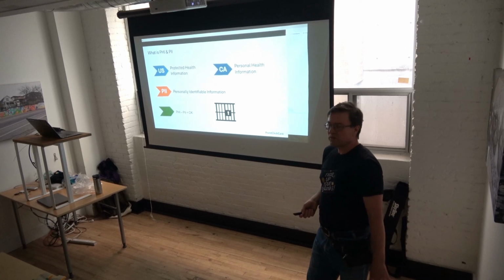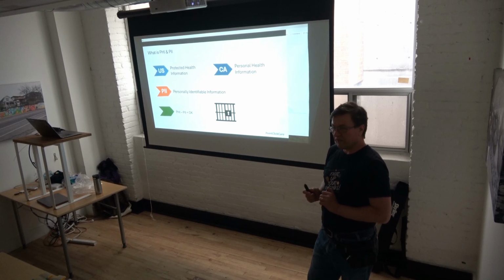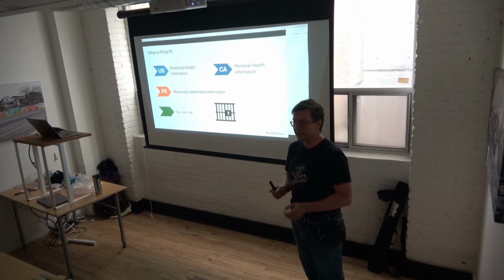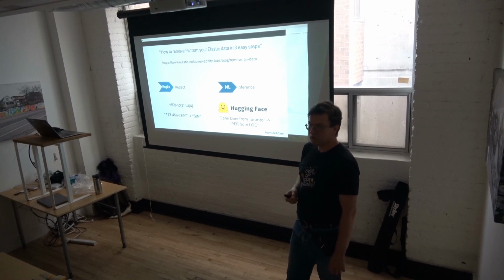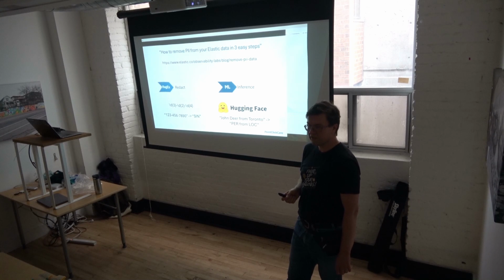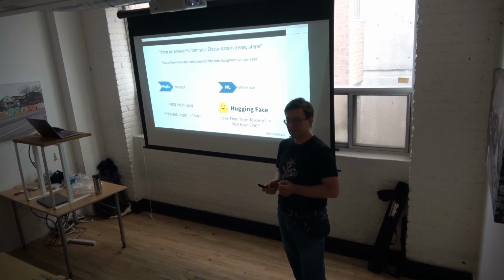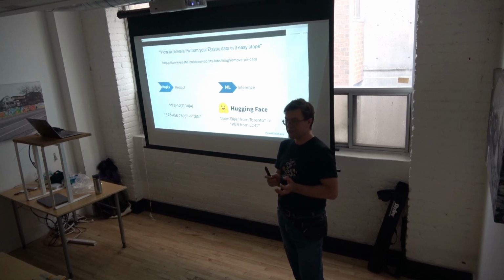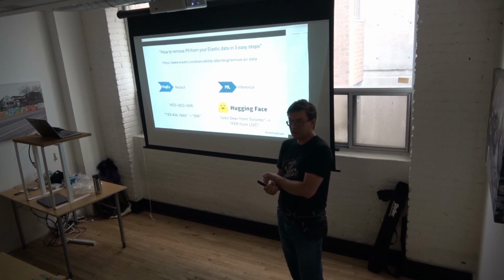Elastic Toronto User Group: Hide and seek with PHI in Elastic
Hide and seek with personal info in Elastic - how we were hunting for Personal Identifiable Information in Elastic documents and how we hide results afterward, by Gleb Gadyatskiy, Principal Engineer at PointClickCare